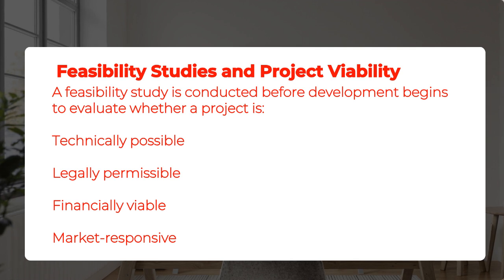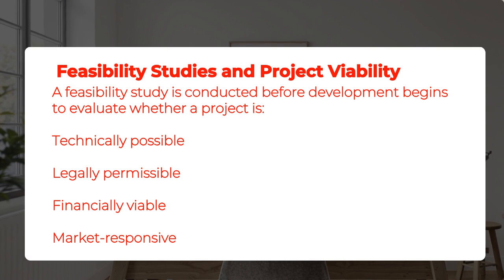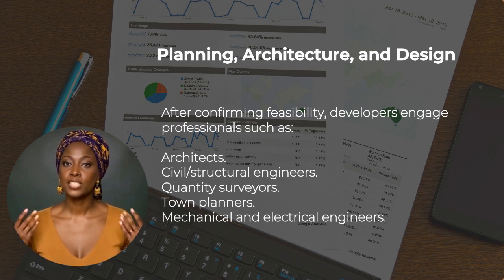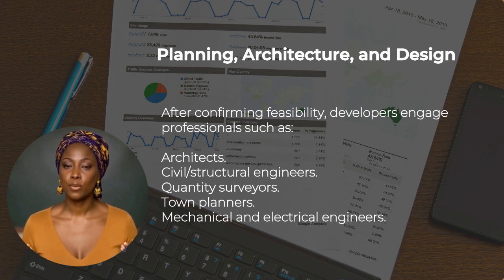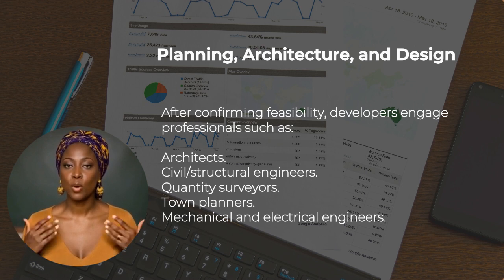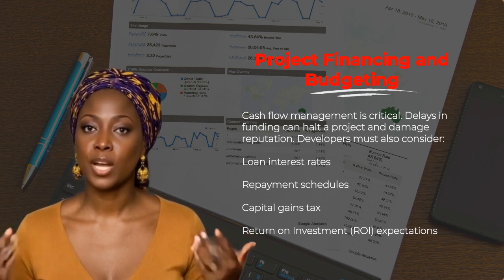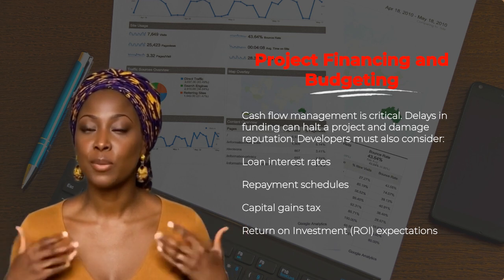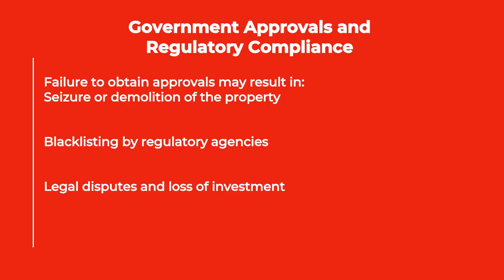INTRODUCTION TO REAL ESTATE BUSINESS Module 5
This module introduces you to the technical, strategic, financial, and regulatory intricacies of property development and construction. Property development is one of the most dynamic and high-risk aspects of the real estate industry. It transforms raw land or old structures into usable, profitable, and livable properties, including residential estates, commercial buildings, and mixed-use projects.
Understanding the property development cycle, construction process, feasibility analysis, and regulatory compliance is essential for any real estate entrepreneur or investor. This module empowers you to grasp how to initiate, plan, execute, monitor, and deliver property development projects while balancing design, functionality, cost, time, and risk.